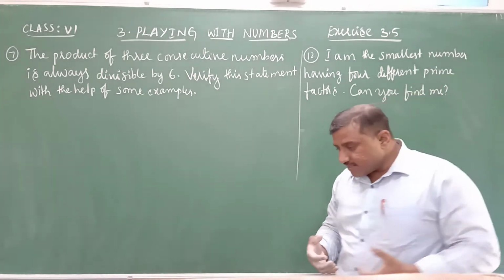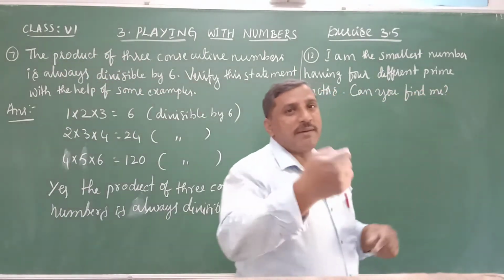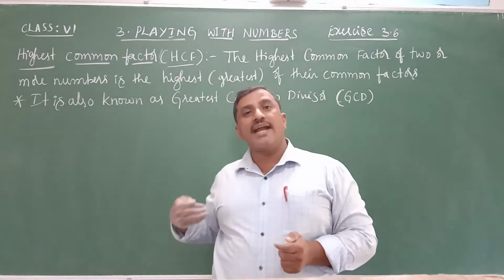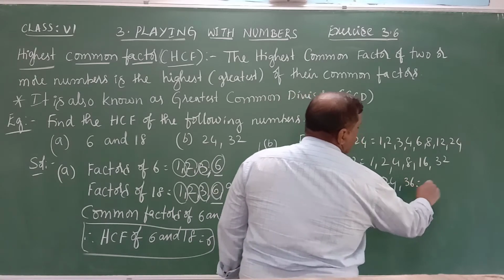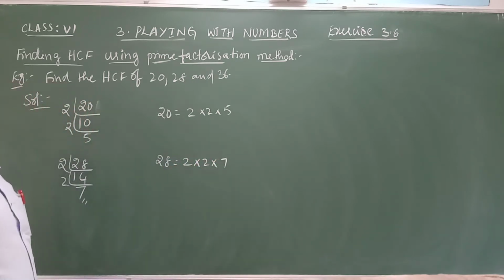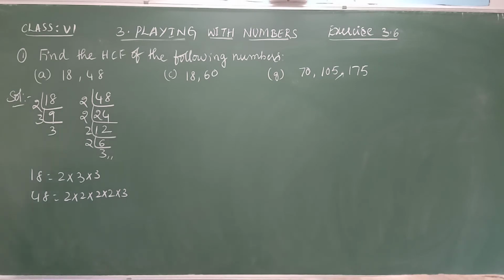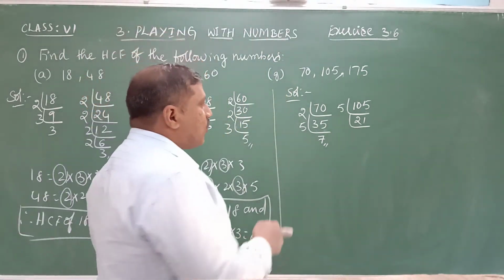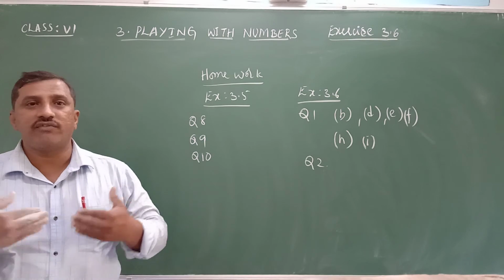Class 6 Maths Ch 3 Playing with numbers Part 5